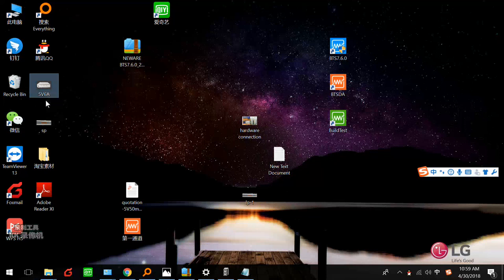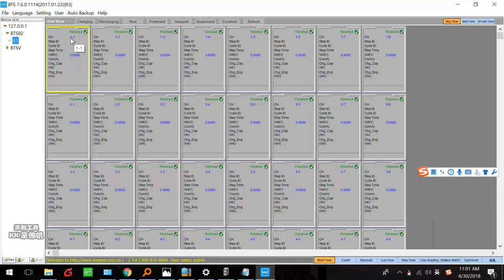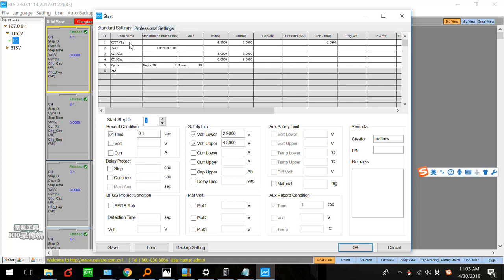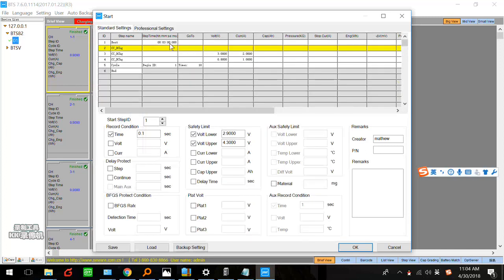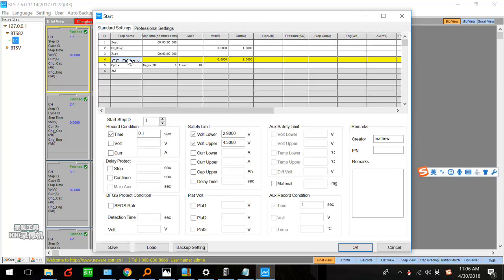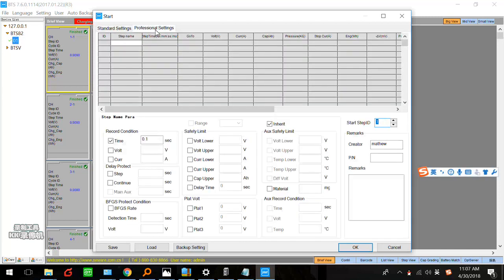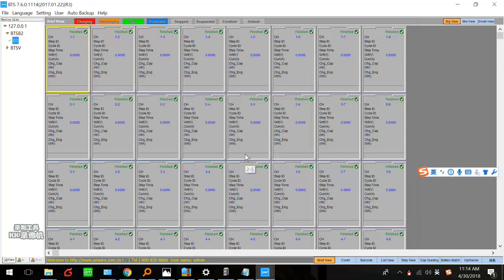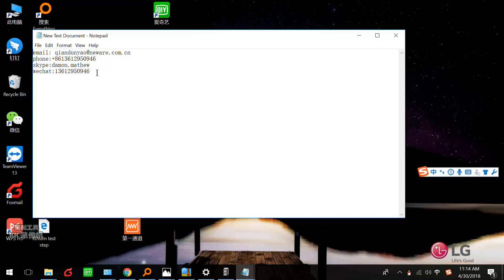how to use battery testing system to test lithium battery in English language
how to use  battery testing system to test lithium batteryin English language